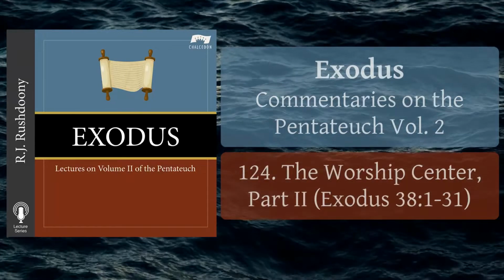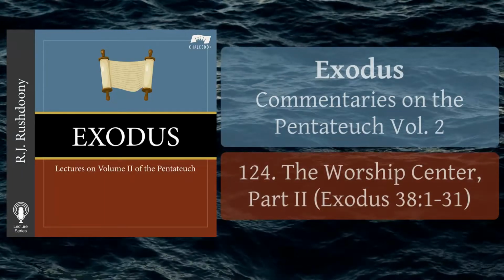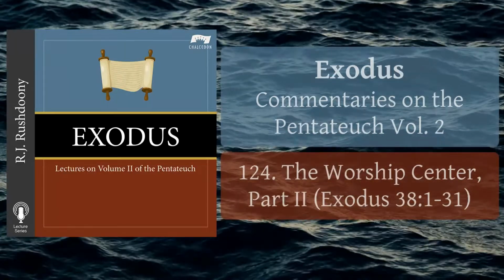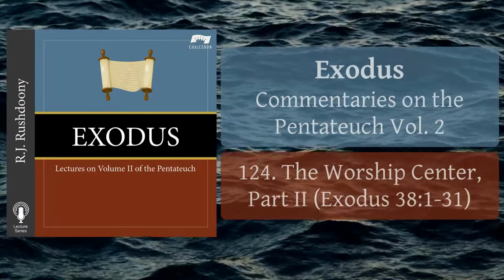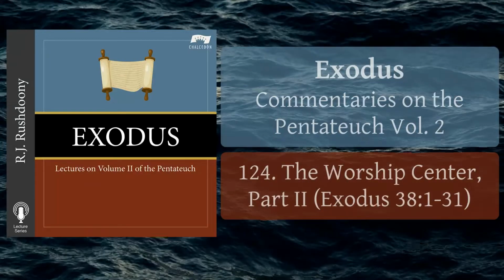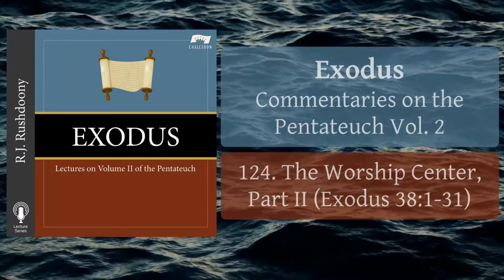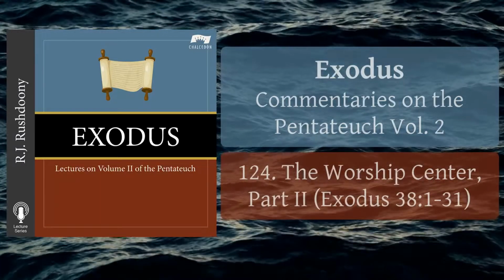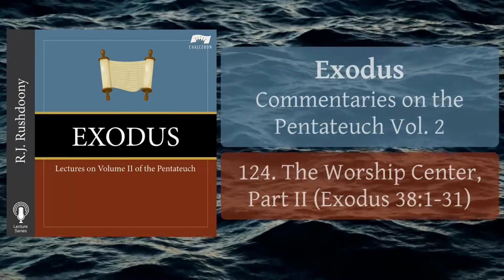124. The Worship Center, Part II (Ex. 38:1-31) Exodus - Pentateuch Vol. 2 (Audiobook) RJ Rushdoony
The Chalcedon Foundation Presents; 'Exodus; Commentaries on the Pentateuch, Volume 2'
Written by Dr. R.J. Rushdoony, narrated by Nathan F. Conkey.
A Chalcedon Foundation production. Produced by Grace Community School and Nicene Covenant Church.
Published by Ross House Books.
Listen on Audible
For books, articles, audiobooks and lectures by R.J. Rushdoony, and more, go to;